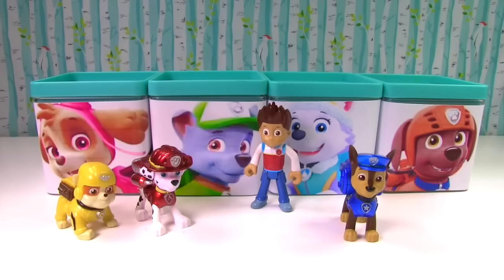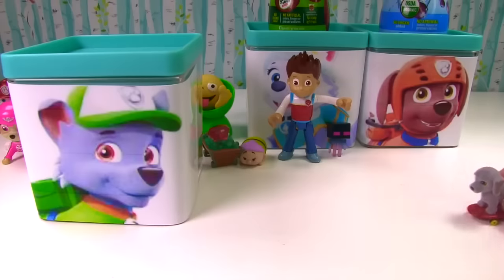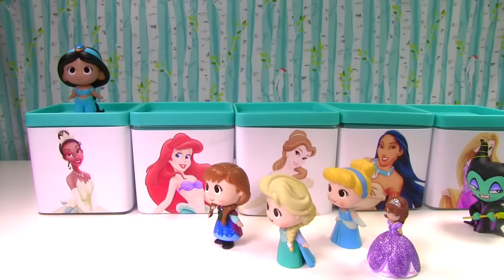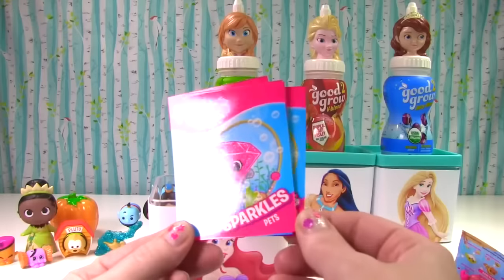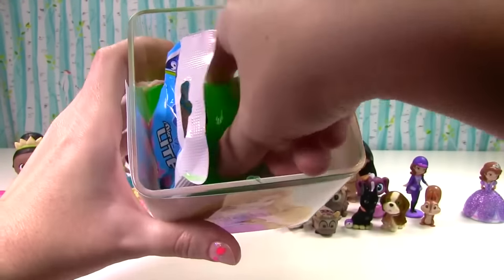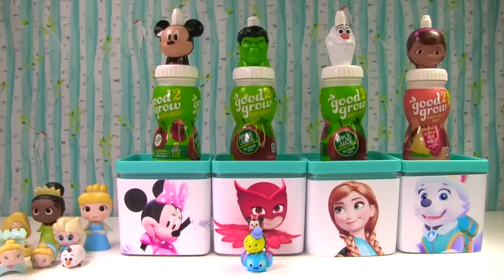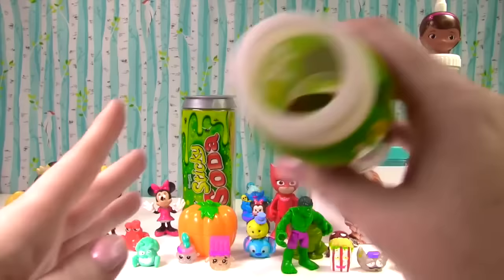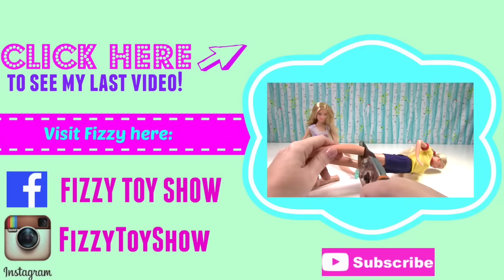Fizzy Plays With Paw Patrol And Disney Princess Slime Bottles | Fun Compilation For Kids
In this fun video Fizzy finds Paw Patrol surprise boxes, they open them to find fun items inside.

They they play with Disney Princess slime bottles, what will they find inside? Definitely plenty of slime.